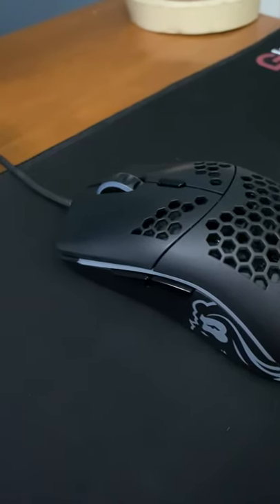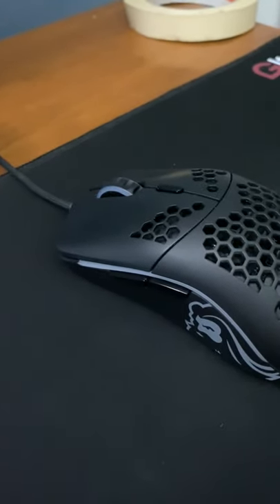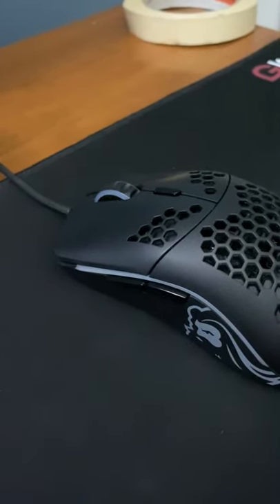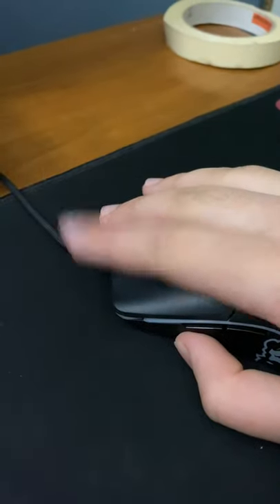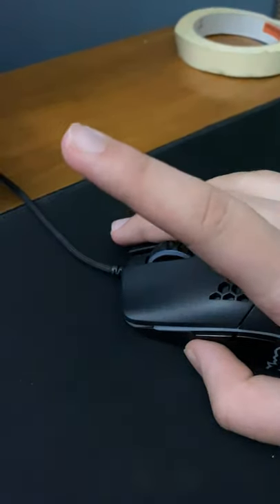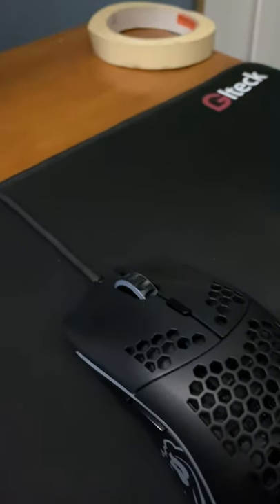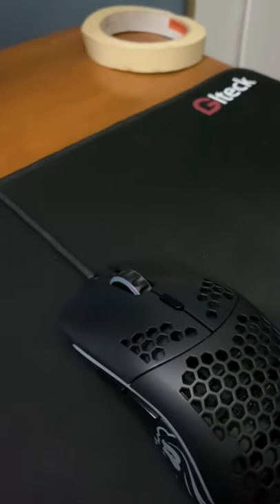How to Double Click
Some Double Clicking Mice:
Model O/O-/D/D-/O Wireless
Bloody a60/a70/a90/al90/aBedless (a70 matte black)
Roccat Kone XTD/EMP/Aimo/Pure Owl Eye
Roccat Kain 100/102/120
Logitech g502 Hero
Old Razer Deathadders